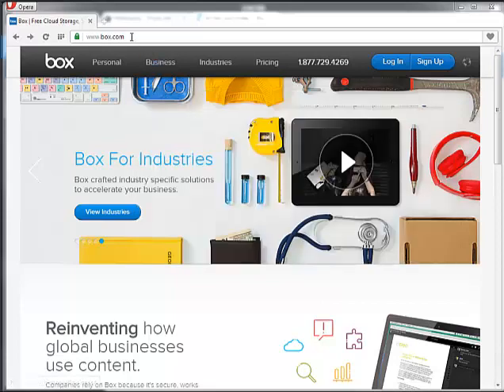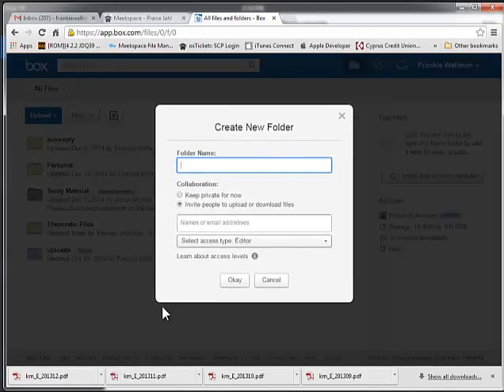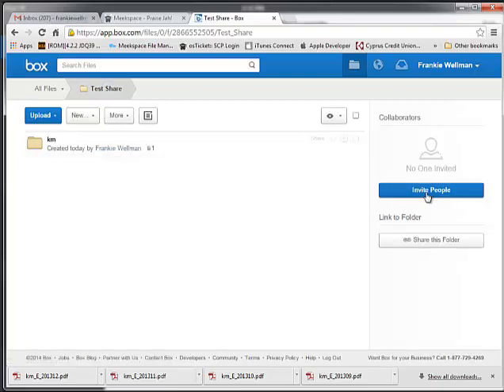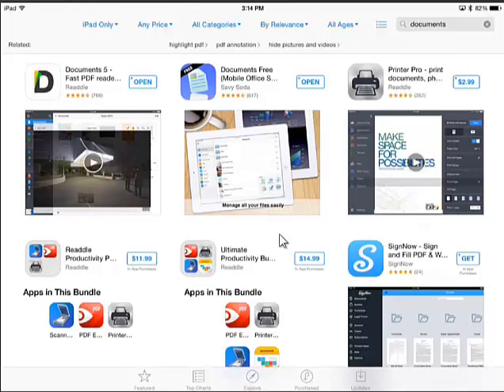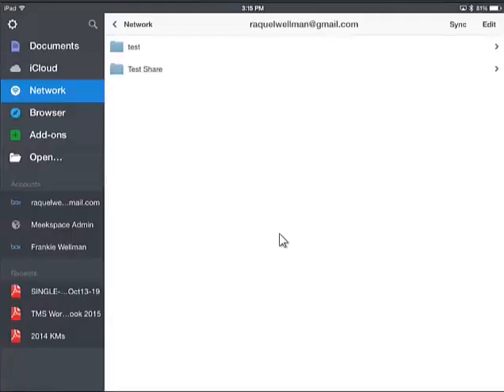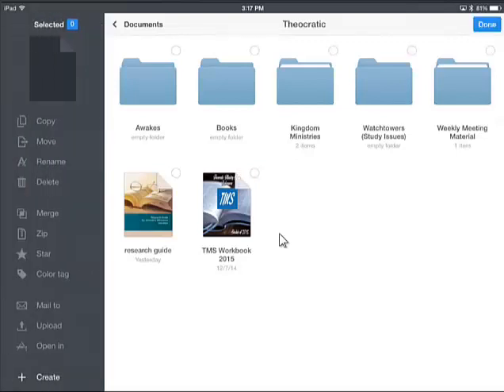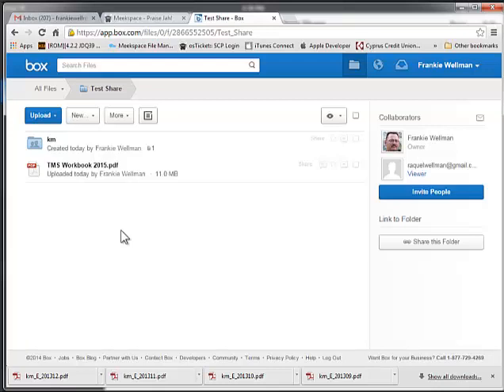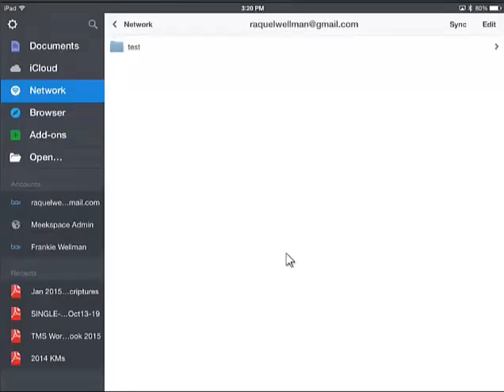How to share files with others using an ipad, box com, and documents 5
This video shows you how to share files with others using your iPad, Box.com, and the app Documents 5.